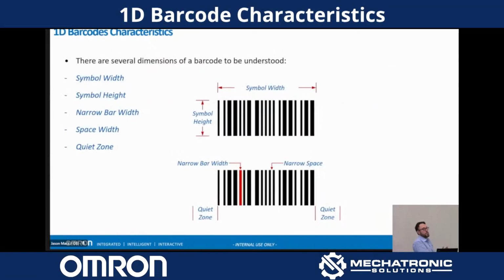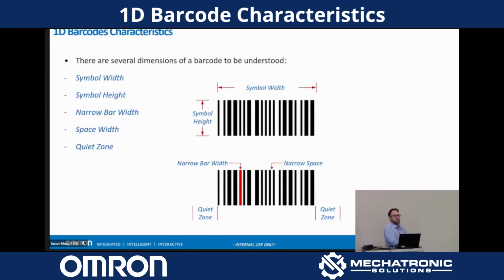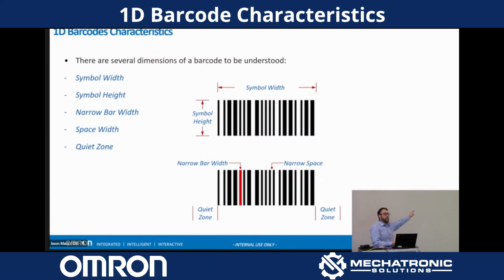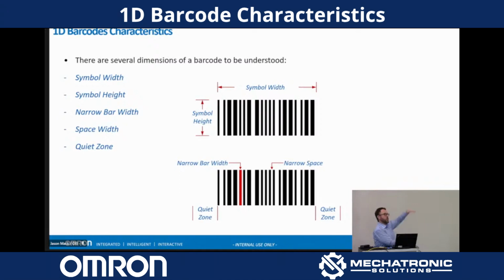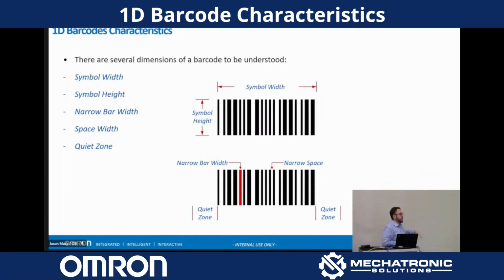1D Barcode Characteristics - Jason Mack from Omron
In this video, Jason Mack exhibits the tell-tale characteristics of a 1D Barcode.